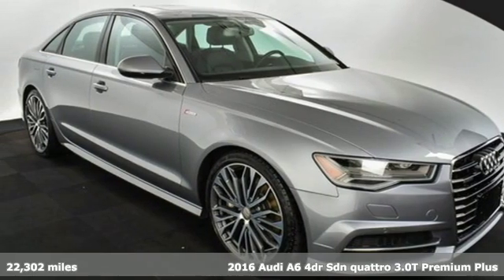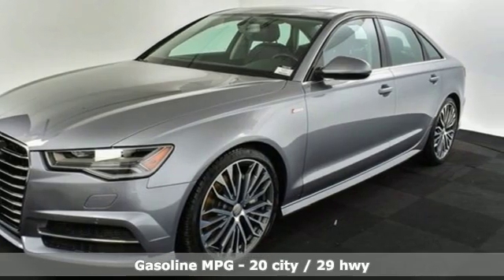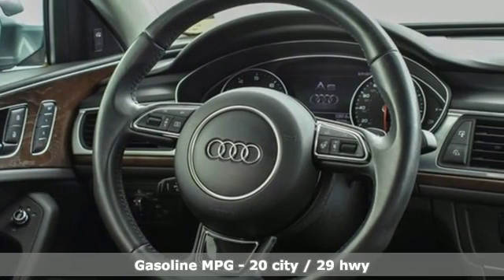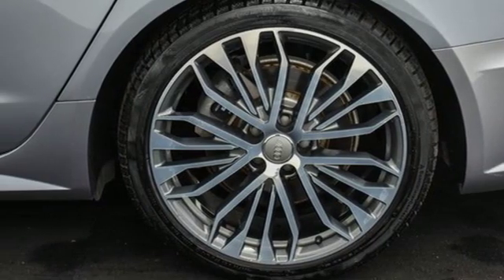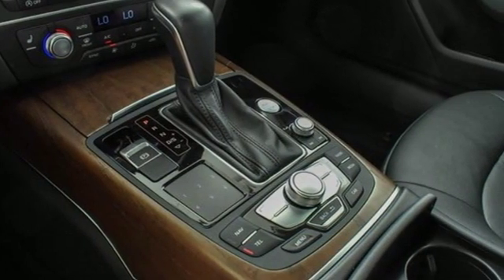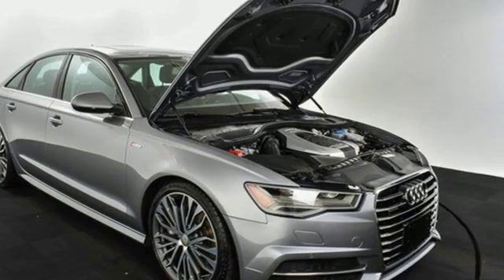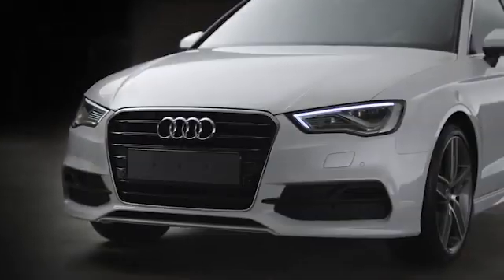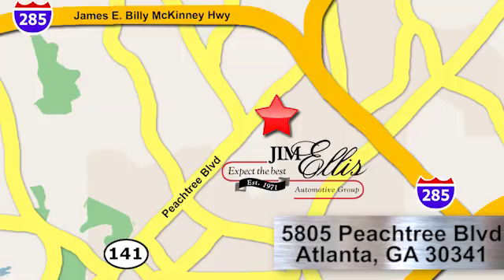Used 2016 Audi A6 Atlanta Alpharetta, GA T32140 - SOLD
Year: 2016
Make: Audi
Model: A6
Trim: 3.0T Premium Plus
Engine: 3.0L V6 Turbocharged DOHC 24V LEV3-ULEV125 333hp
Transmission: 8-Speed Automatic with Tiptronic
Interior: Black
Mileage: 22302
Stock #: T32140
VIN: WAUFGAFC2GN080330
A Jim Ellis Certified vehicle has passed a rigorous 70 point inspection and has been cosmetically reconditioned to above average condition and comes with the Jim Ellis Peace-of-Mind Powertrain guarantee. a€¢ In addition to any remaining manufacturer's New Vehicle Limited warranty, Jim Ellis Certified vehicles are backed by a 30-day/1,000 mile powertrain guarantee from date of purchase . At Jim Ellis' discretion we will repair the engine or transmission failure or refund the full purchase price. a€¢ Jim Ellis Certified vehicles have had an oil and filter service performed and any open recalls completed. a€¢ Cosmetic reconditioning includes; removal of curb rash, heavy paint scratches dents and dings, and full buff to restore the original paint luster.brRecent Arrival!br2016 Audi A6 3.0T Premium Plusbrquattro, Black w/Leather Seating Surfaces. 20/29 City/Highway MPGbrAudi Atlanta is proud to be the only Magna Society dealership in Georgia! Our inventory moves extremely quickly. PLEASE BE SURE TO SECURE YOUR APPOINTMENT. All vehicles are subject to sale at any time. As a courtesy to our clients, a partial payment and signed agreement will secure an appropriate window of time to allow for travel to inspect and accept the vehicle.

Address:
5805 Peachtree Boulevard